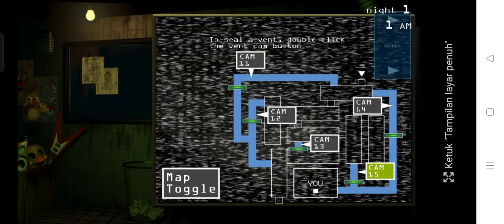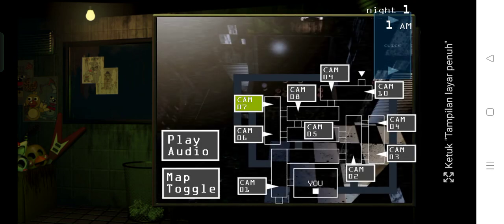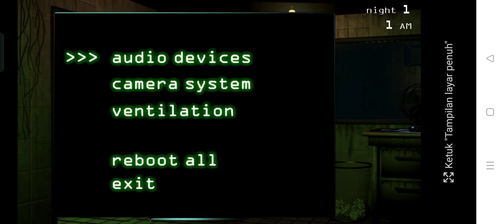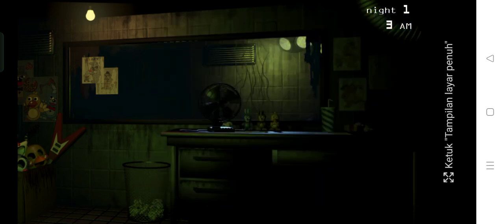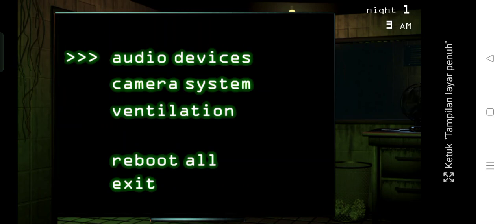kakak sedang main game fnaf 3